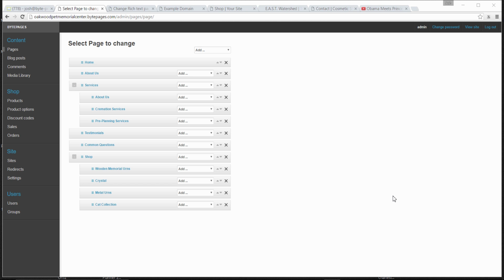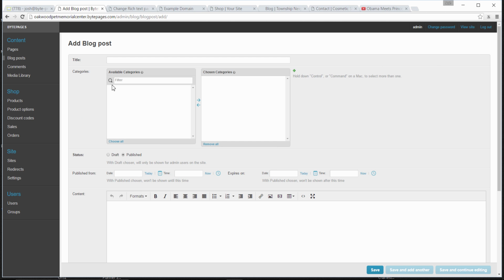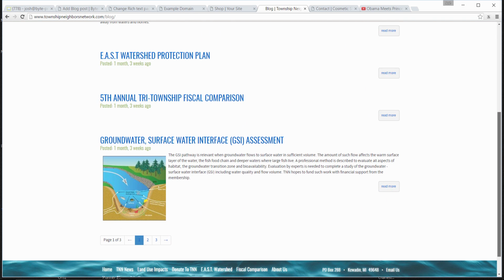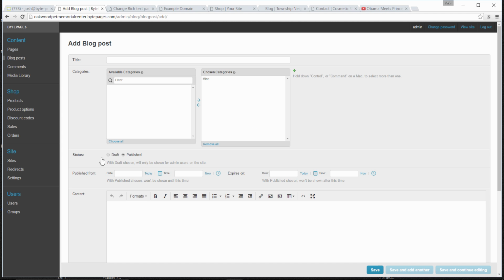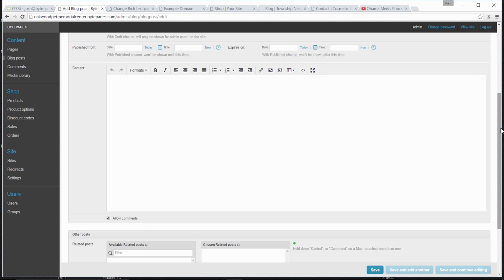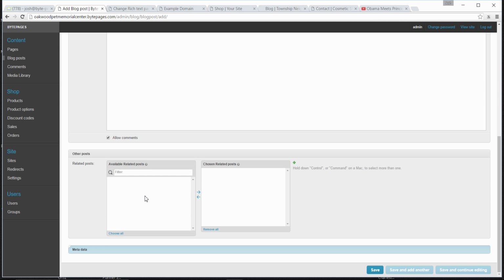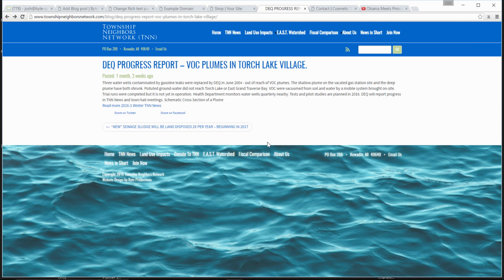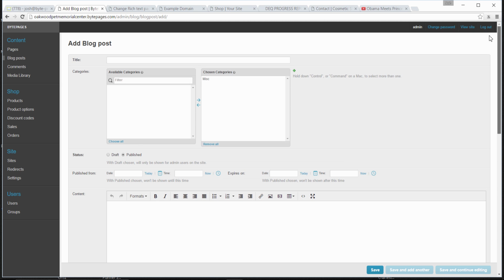Byte CMS - Blog Posts